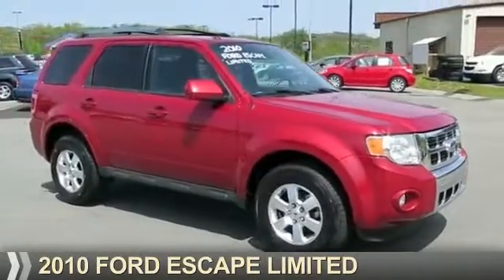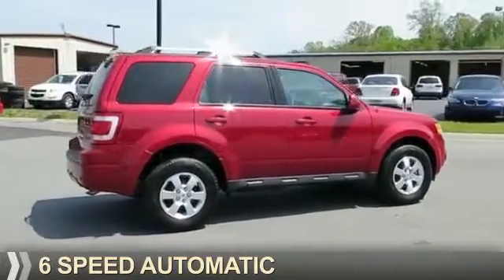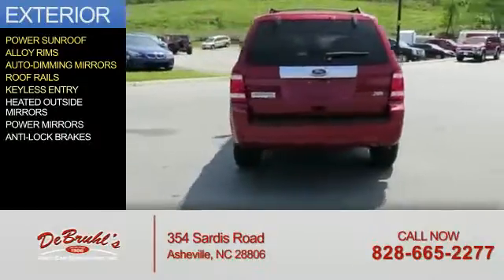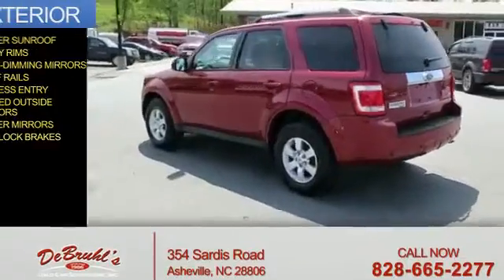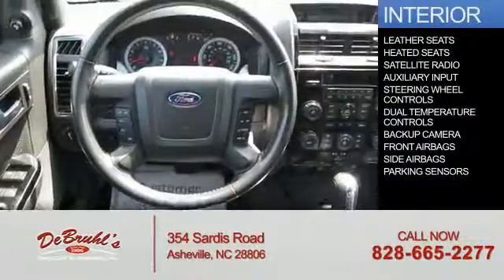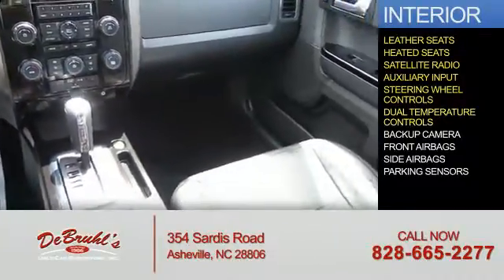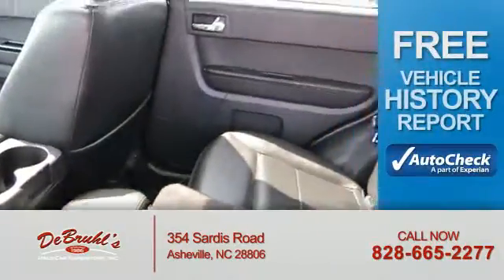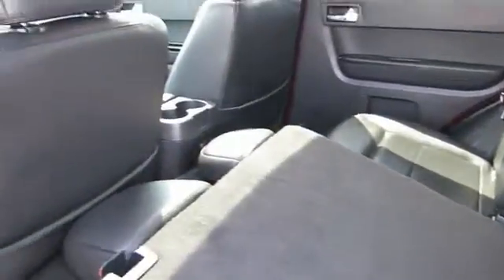2010 Ford Escape C73780 - Asheville NC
Year: 2010
Make: Ford
Model: Escape
Trim: Limited
Engine: 3.0 liter 6 cylinder FWD
Transmission: 6-Speed Automatic
Color: Red
Mileage: 126969
Address:
VIN:1FMCU0EGXAKC73780